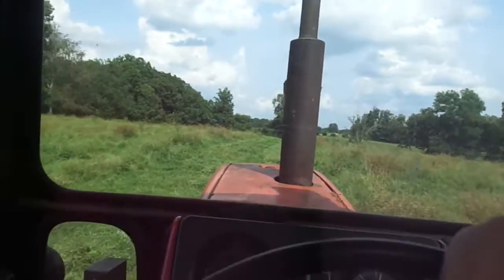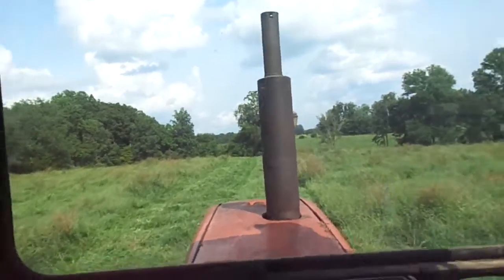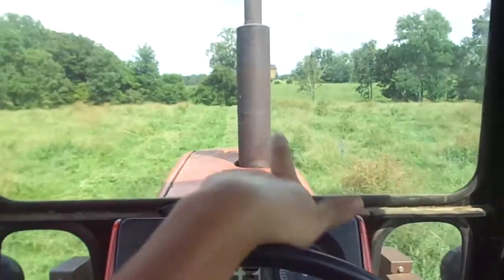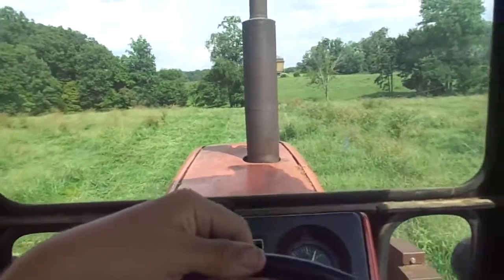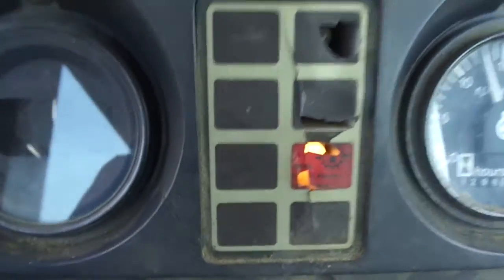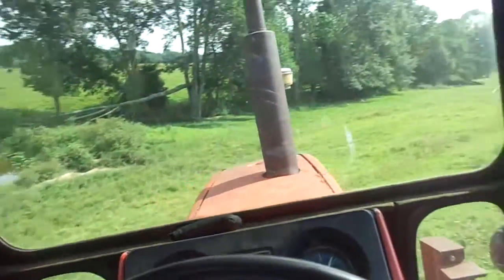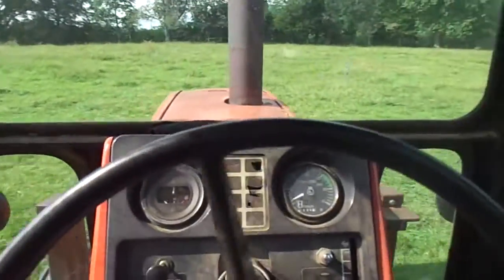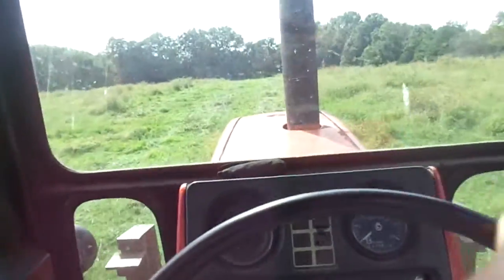Heres whats wrong with the 7020